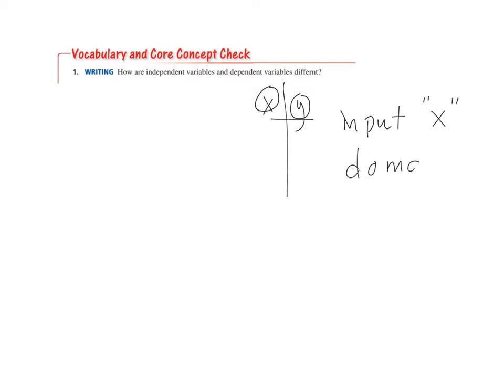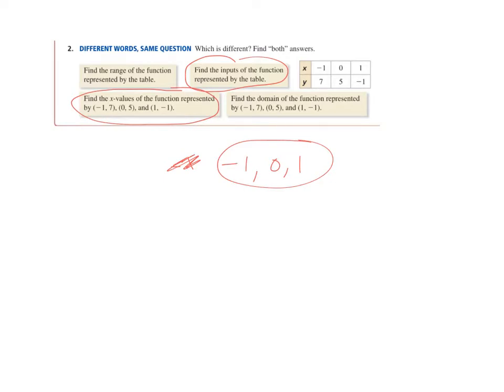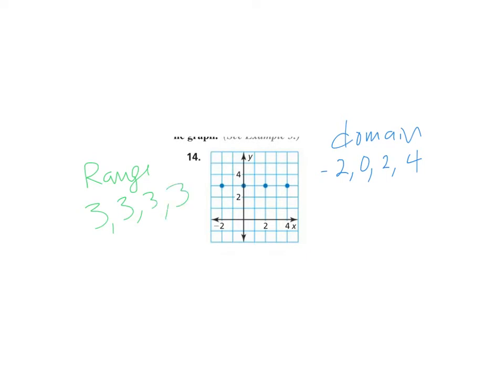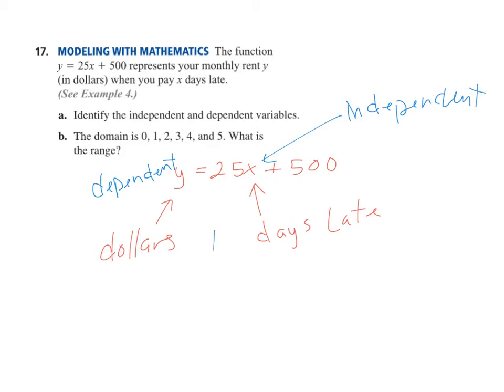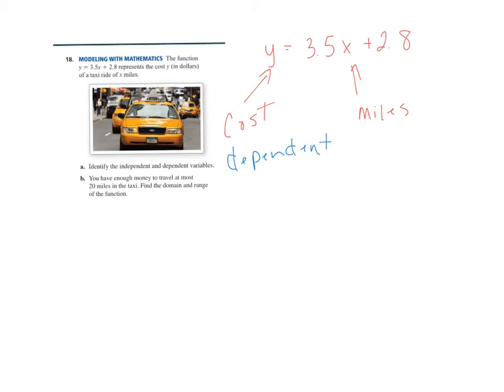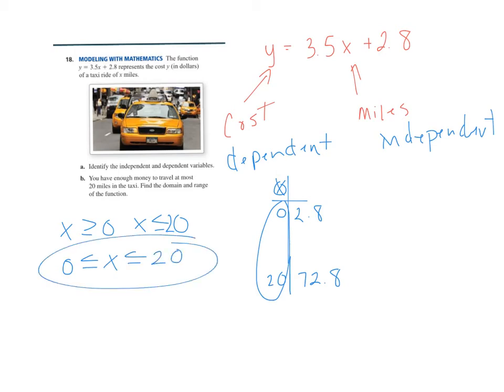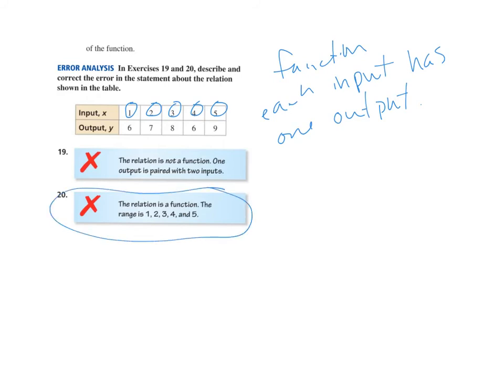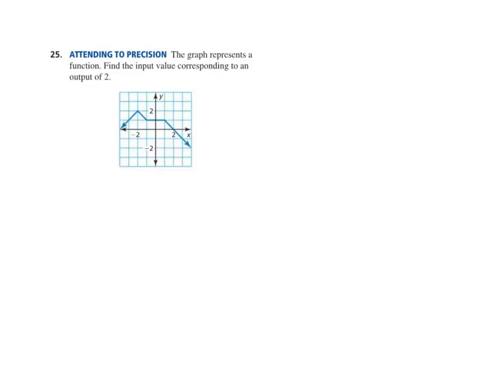Alg I1 Solution